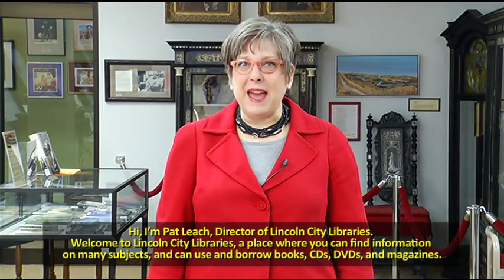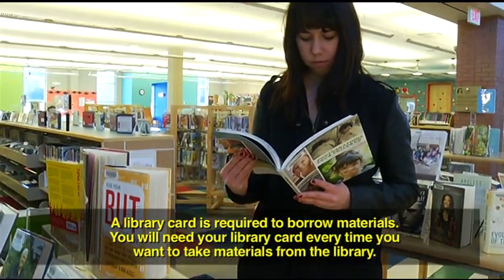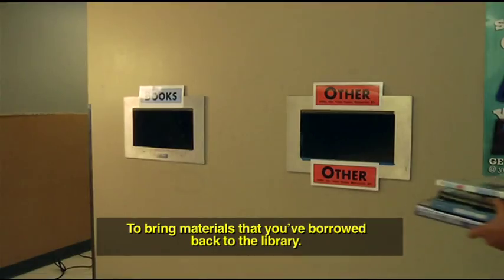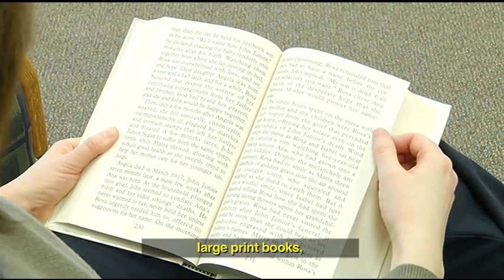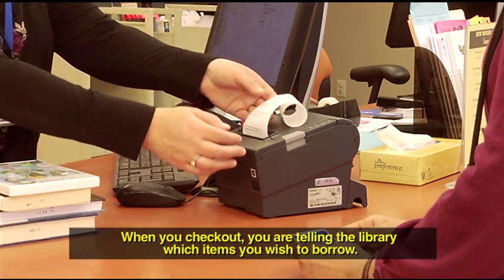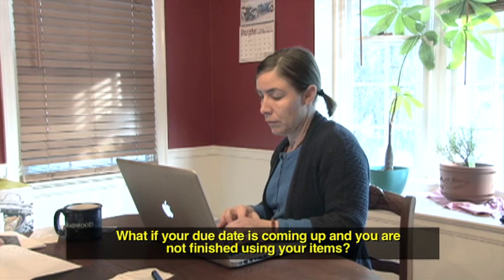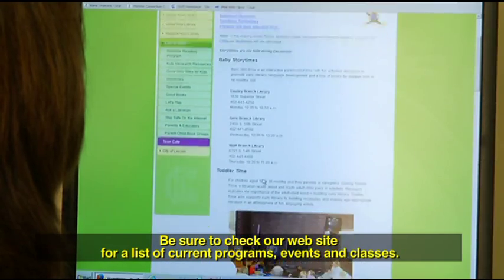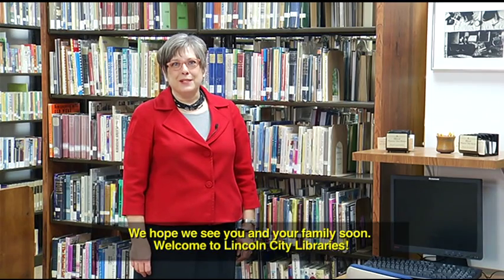Welcome to Lincoln City Libraries — English Version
Welcome to Lincoln City Libraries, a place where you can find information on many subjects, and can use and borrow books, DVDs, magazines, and music CDs. Our libraries have storytimes for children and programs for all ages. Each library has Internet computers for your use and spaces where you can meet friends or study. Many resources can be accessed from home through our website. As a resident of Lincoln or Lancaster County, the library is free for you to use. This video will introduce you to using our libraries and to the materials and services we provide.

Lincoln City Libraries serves the city of Lincoln, Nebraska and surrounding Lancaster County.

(This video is available in English, Arabic, Karen, Russian, Spanish, and Vietnamese. Funding was made possible by The American Dream Starts @ your library grant from the American Library Association and The Dollar General Foundation).